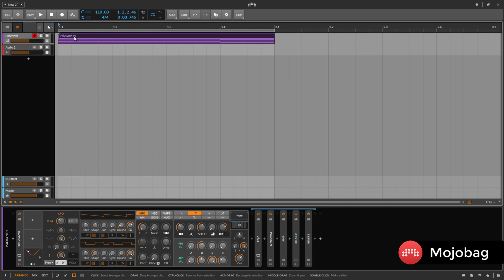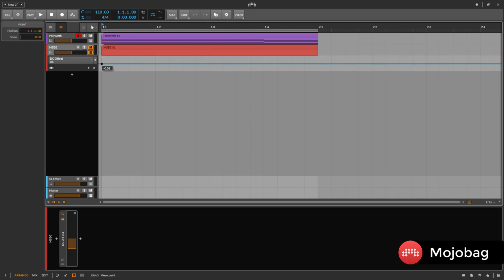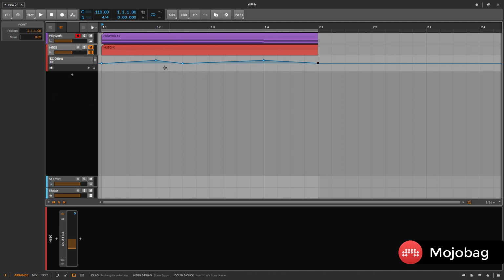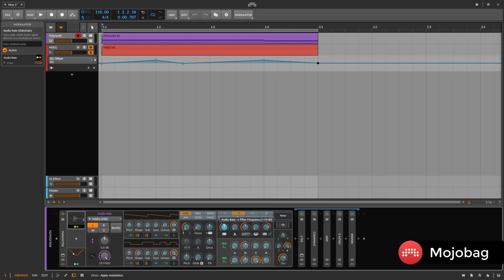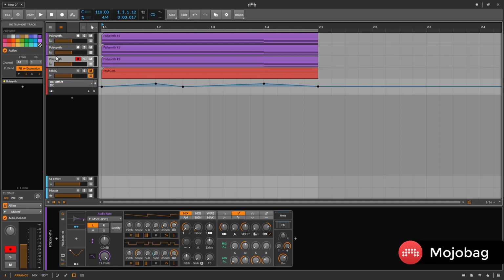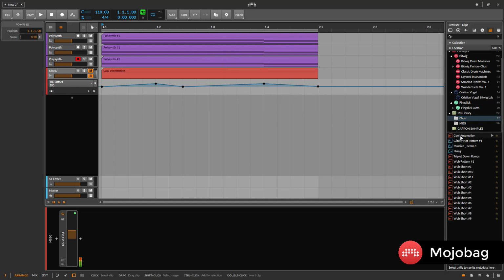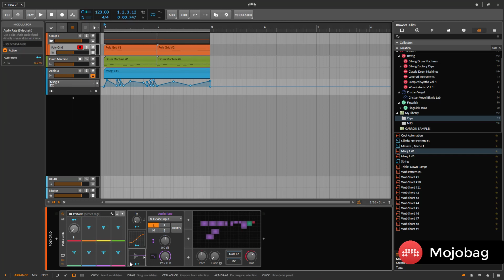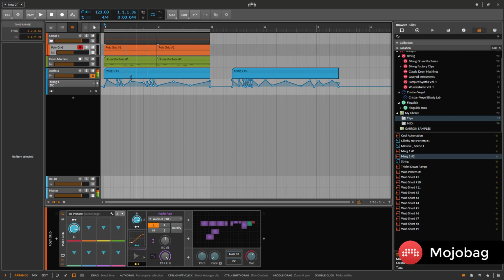BITWIG - Custom MSEG's and Performer Envolopes - Quick Tips 2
Hey a wuick way to turn bitwig into Massive, Easy Mod DIY